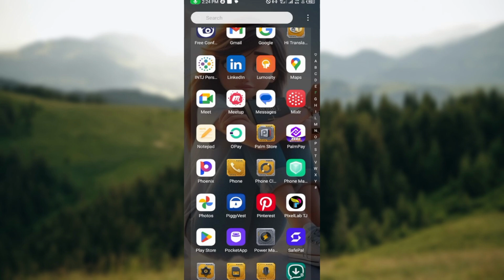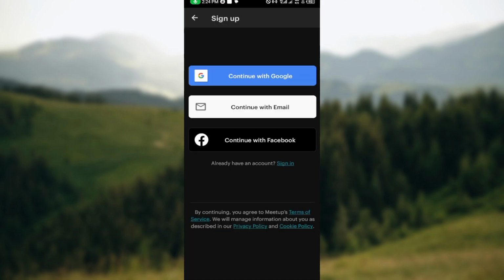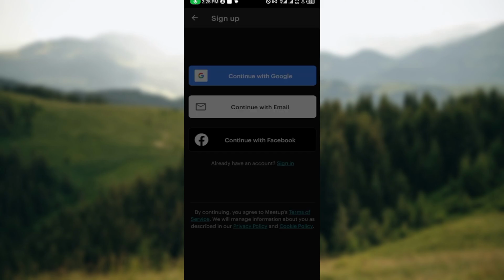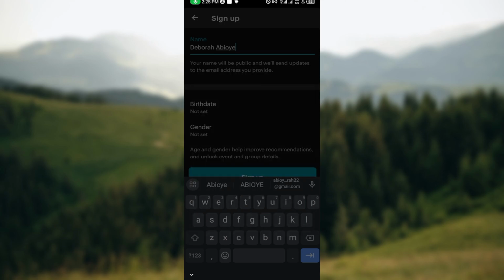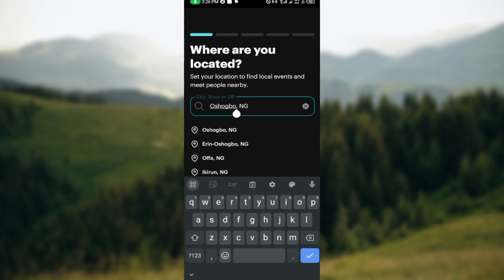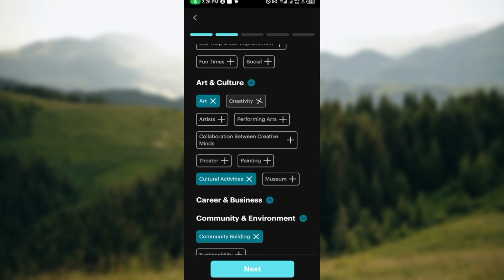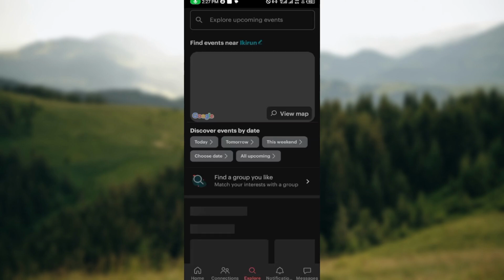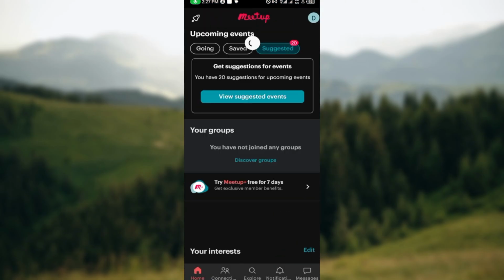How To Sign up For Meetup Account (Easiest Way)​​​​​​​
In this video I will show you How To Sign up For Meetup Account. It would be good if you watch the video until the end so that you don't miss important steps.